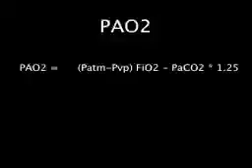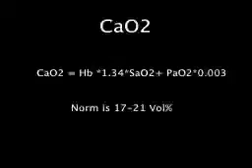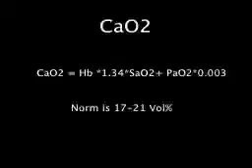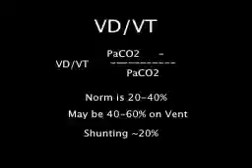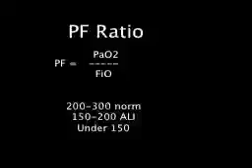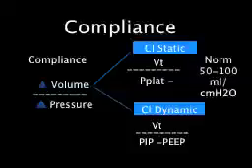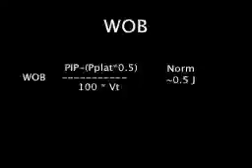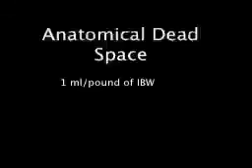Respiratory Physics Exam II Review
Review for the respiratory physics exam II.  Spring, 2012 semester.